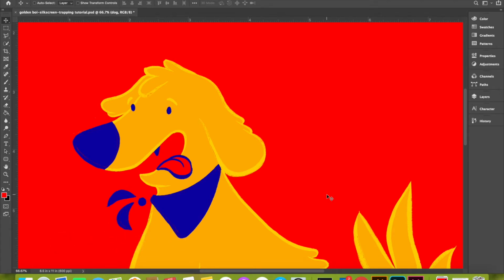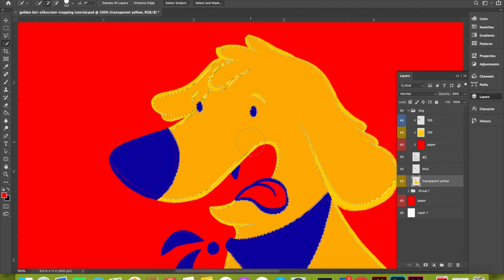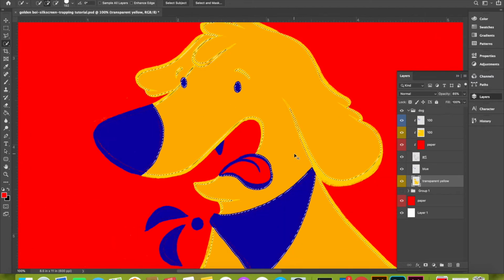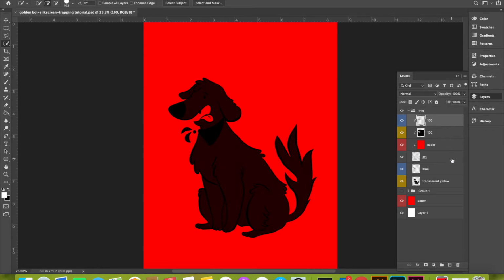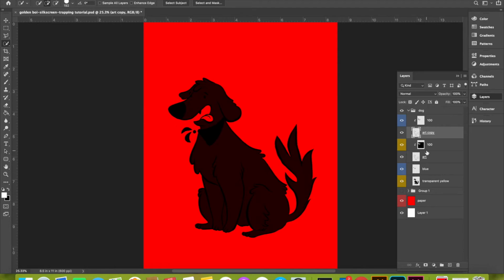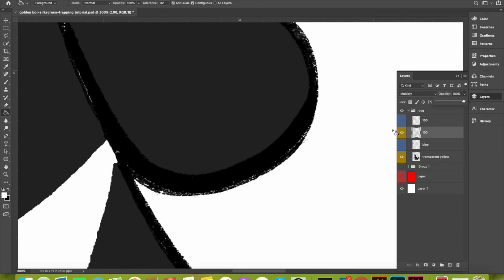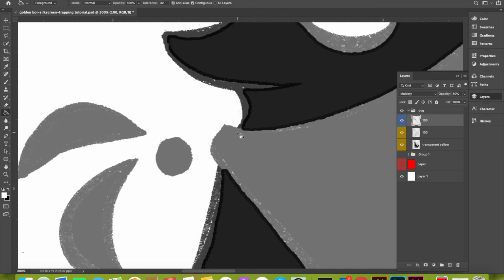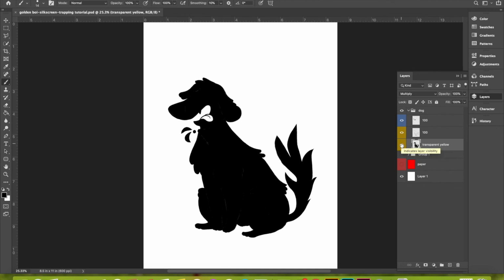Preparing Files with Trapping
This digital Tutorial covers creating effective Trapping to help with more successful printing in Riso, Screenprint or Lithography.